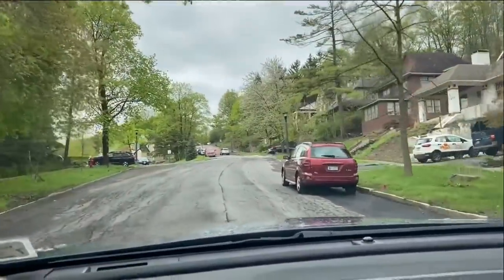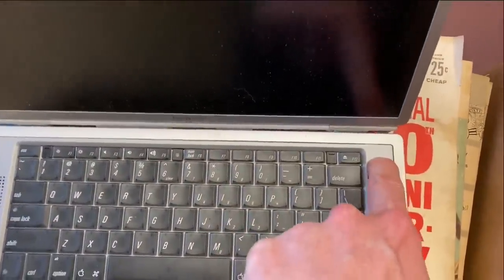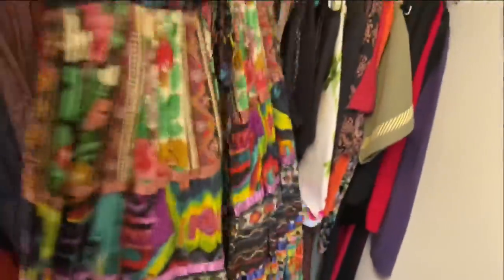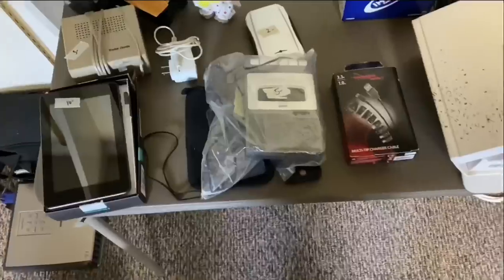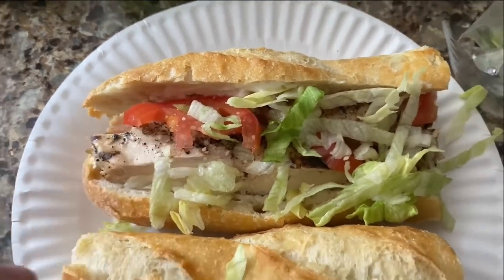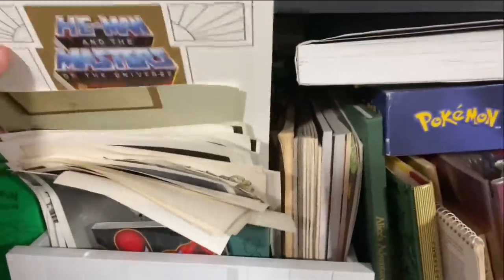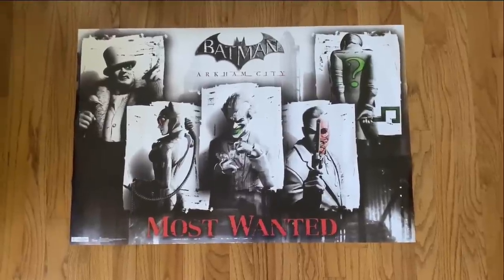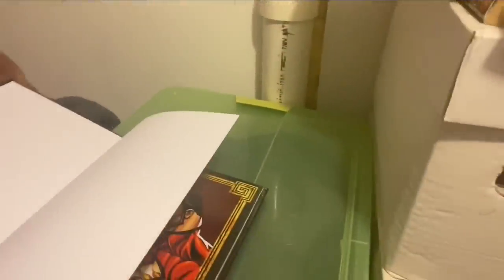Estate Sale Treasure Hunt Haul! Finds, Tips, & Return from Lockdown!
Join me for my first estate sale treasure hunt since New York state reopened after a months long lockdown! Tips, finds, items sold, and the usual antics as you would expect.

500 Thermal Labels (4x6)

BUBBLE MAILERS:

Small (6.5 x 9.25") Great for shirts!
Large (8.5x 11.25")
Larger (9.5 x 13.25")

LIGHTING:

Ring Light

POLYMAILERS:

100 Metronic 24x24 Poly Mailers

100 iMBAPrice 10x13 Poly Mailers

SHOE LIFTS (Great for Displaying Shoes):

TAPE (INVISIBLE)

12 Pack of Tape

TAPE (PACKING)

BAGS, SLEEVES, and BOARDS:

Postcard Sleeves x 100 by BCW

BCW Magazine Boards